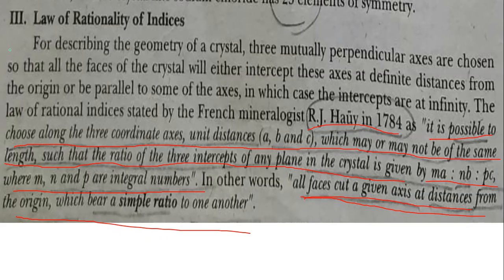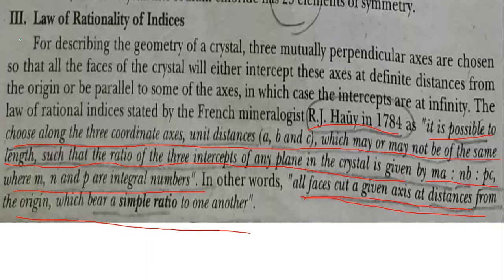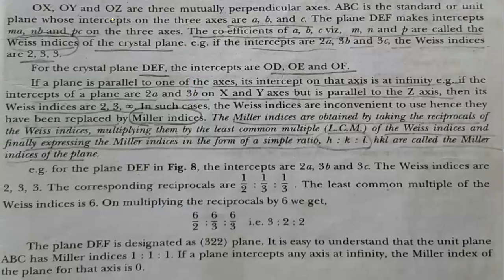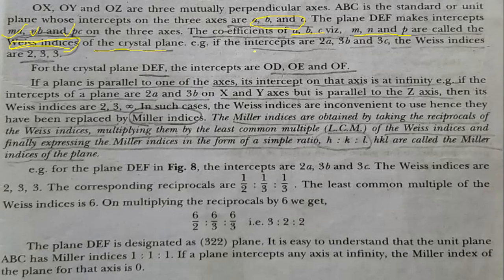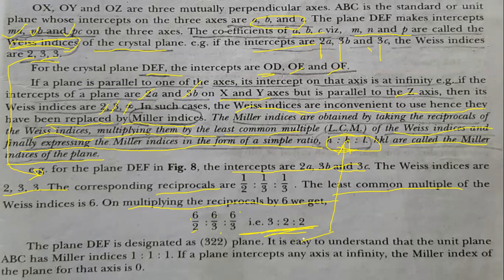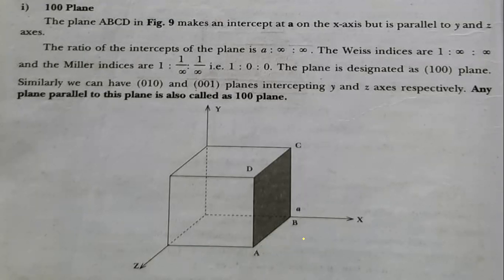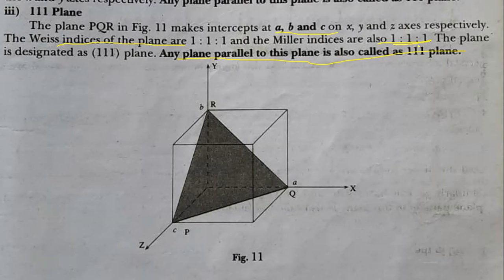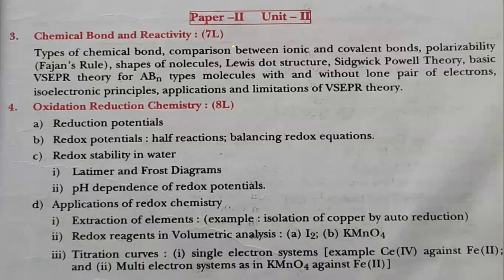F.Y.B.Sc. SEM-II,UNIT-I, LECTURE-9